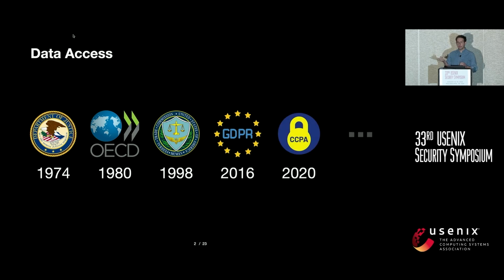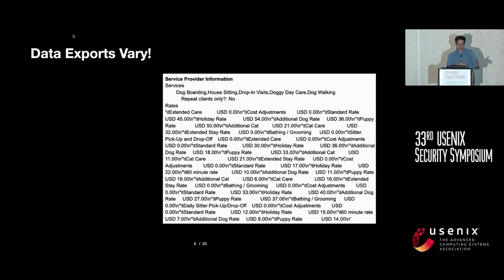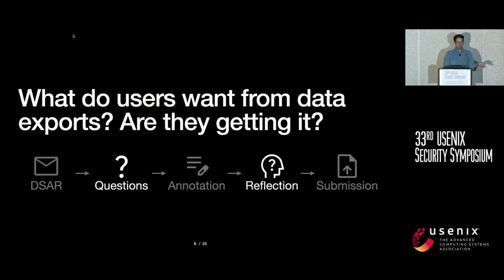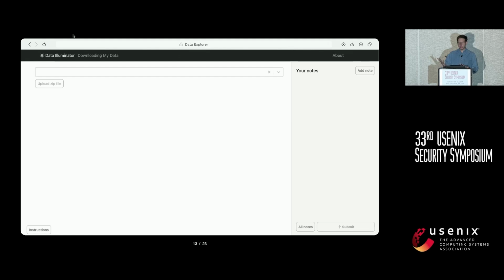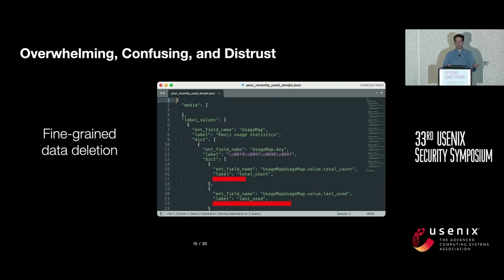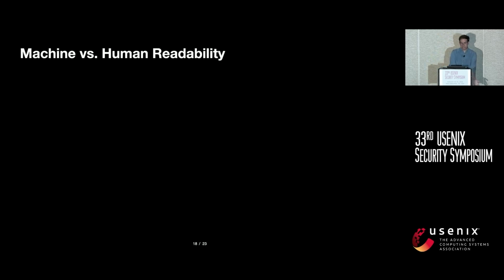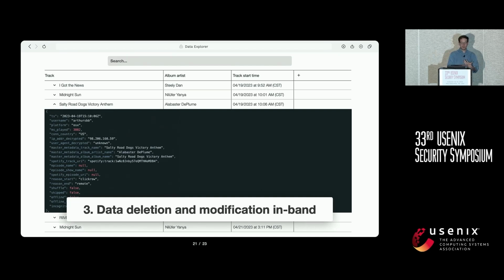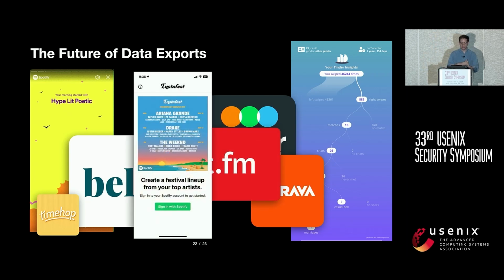USENIX Security '24 - Data Subjects' Reactions to Exercising Their Right of Access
Data Subjects' Reactions to Exercising Their Right of Access

Recent privacy laws have strengthened data subjects' right to access personal data collected by companies. Prior work has found that data exports companies provide consumers in response to Data Subject Access Requests (DSARs) can be overwhelming and hard to understand. To identify directions for improving the user experience of data exports, we conducted an online study in which 33 participants explored their own data from Amazon, Facebook, Google, Spotify, or Uber. Participants articulated questions they hoped to answer using the exports. They also annotated parts of the export they found confusing, creepy, interesting, or surprising. While participants hoped to learn either about their own usage of the platform or how the company collects and uses their personal data, these questions were often left unanswered. Participants' annotations documented their excitement at finding data records that triggered nostalgia, but also shock and anger about the privacy implications of other data they saw. Having examining their data, many participants hoped to request the company erase some, but not all, of the data. We discuss opportunities for future transparency-enhancing tools and enhanced laws.